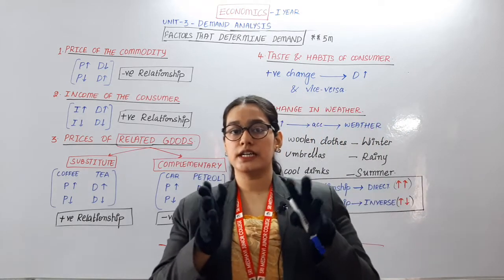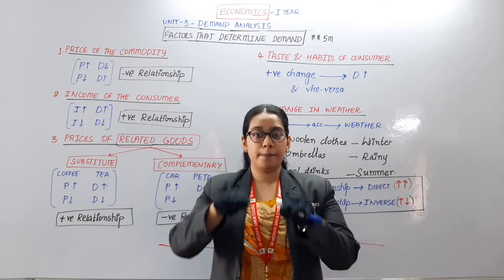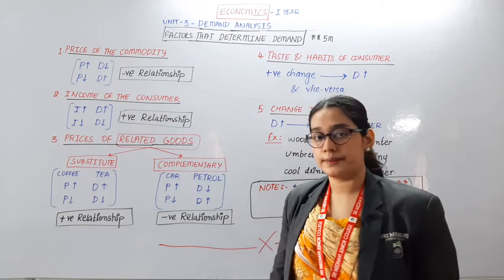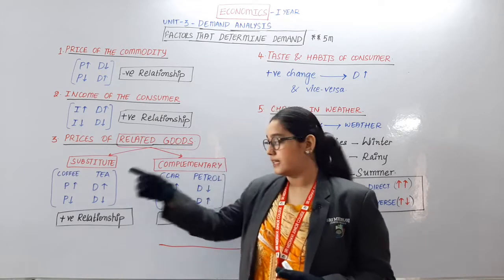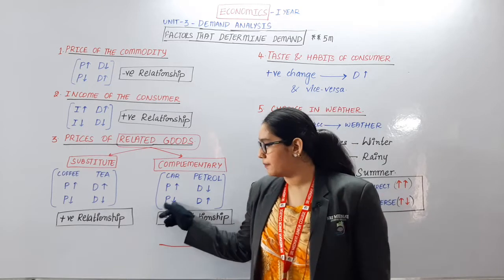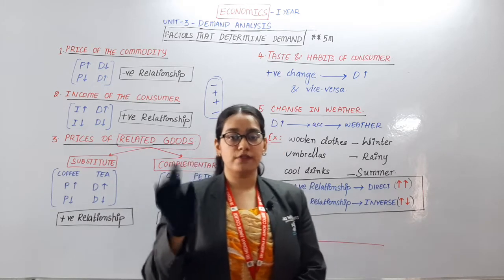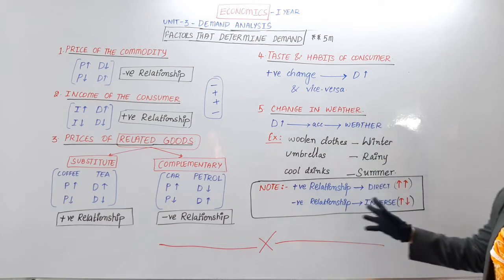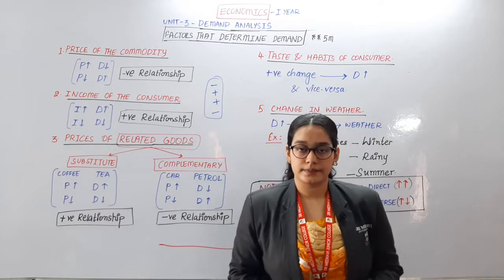27 - JULY 2021 - FACTORS THAT DETERMINE DEMAND